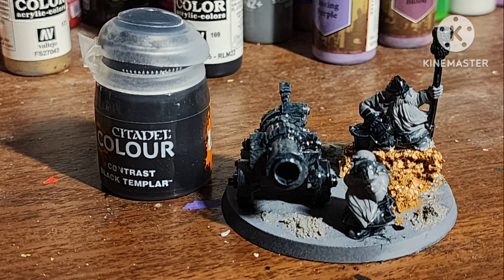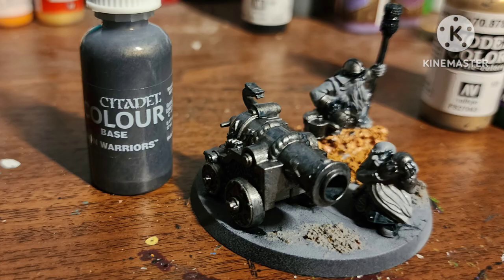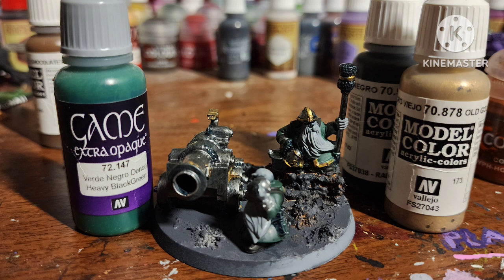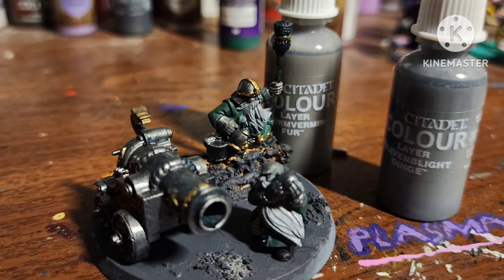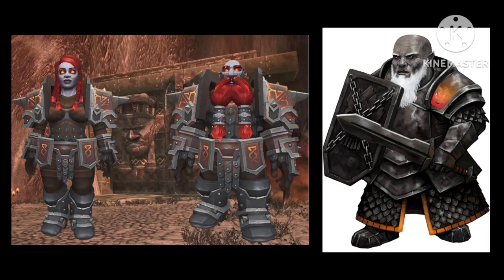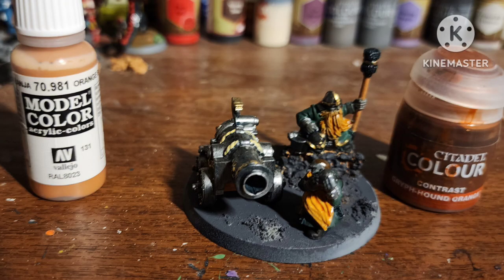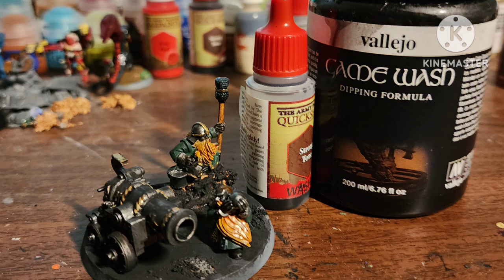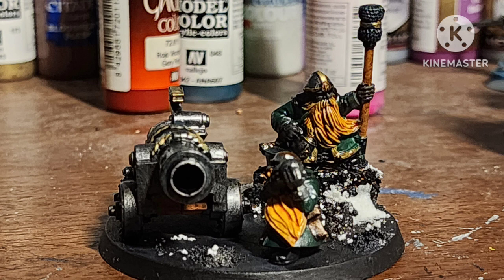Warhammer Retro Dwarf Canon - Brady Paints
chibi dwarf canon